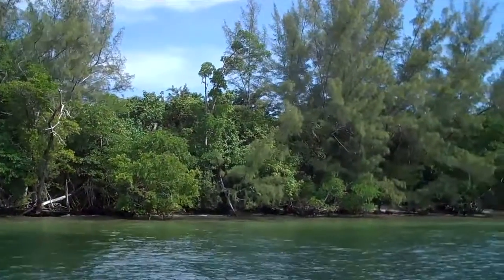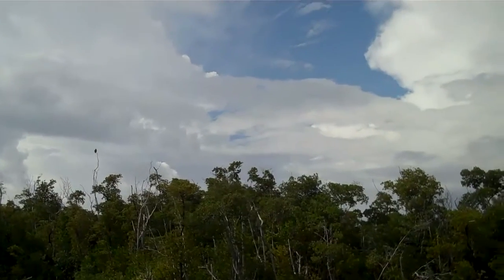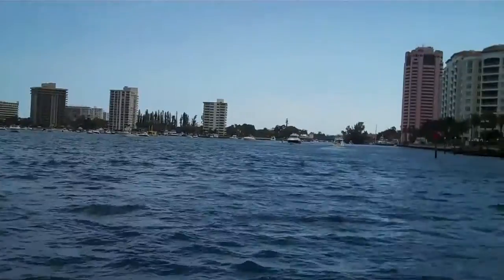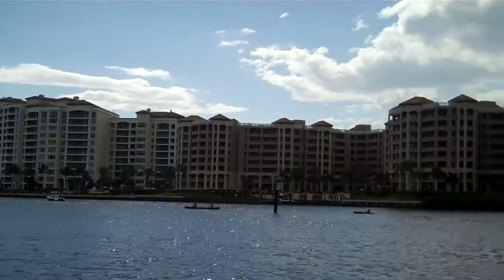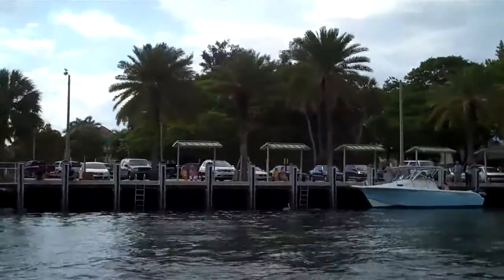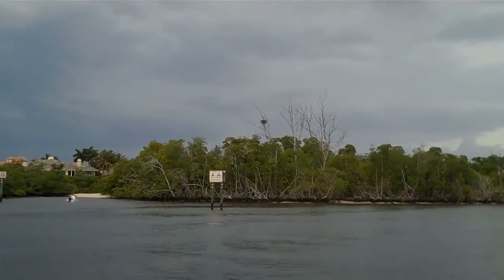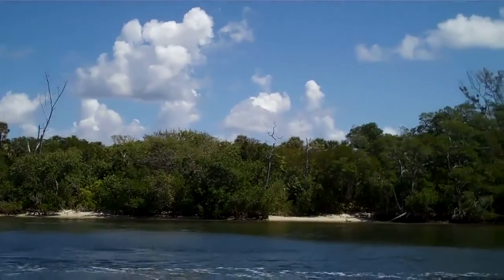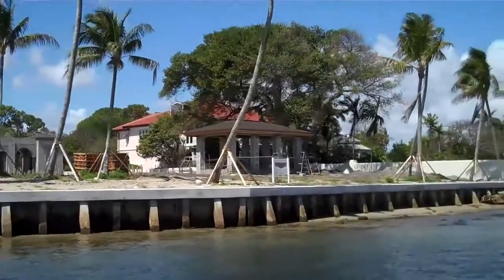Boating down the Intracostal Waterway in Boca Raton to Lake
Boating along the intracostal waterway in Boca Raton. See the beautiful homes and parks along the way to Lake Boca.